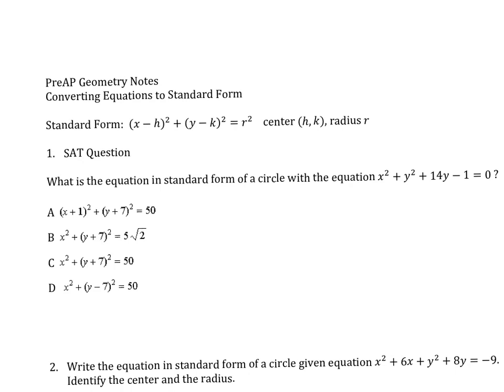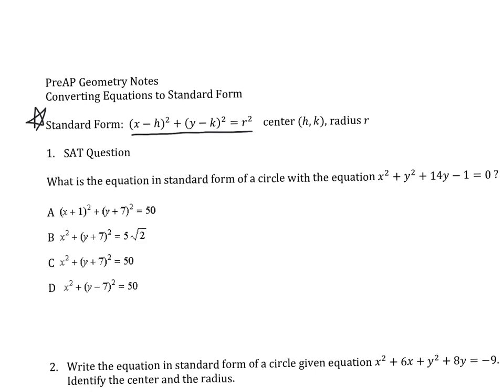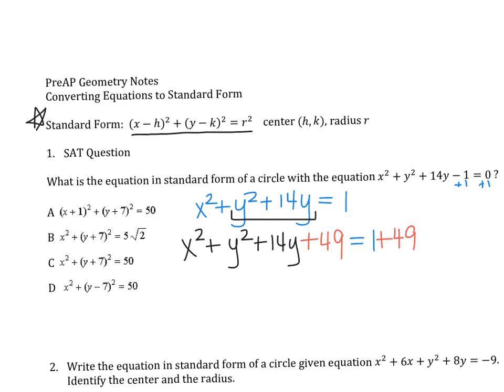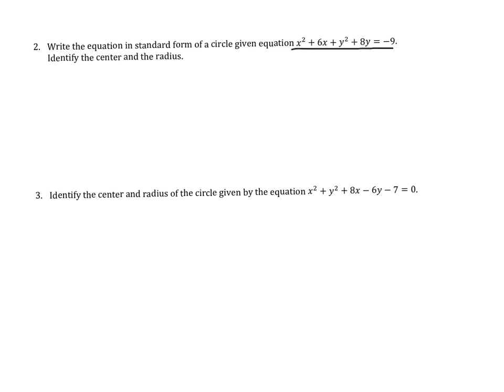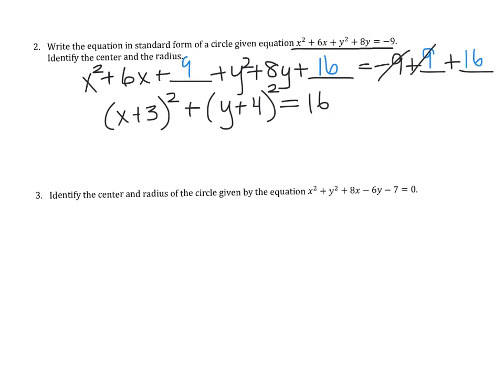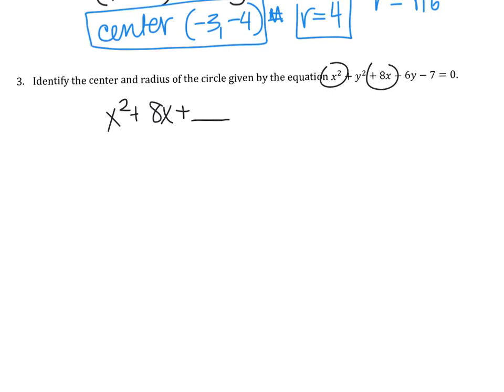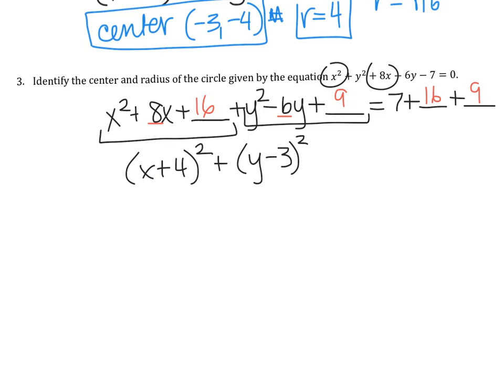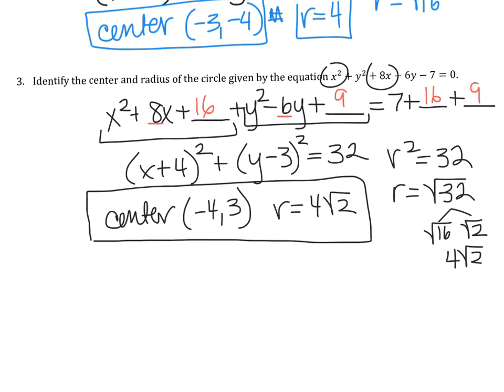Converting Equations of Circles to Standard Form